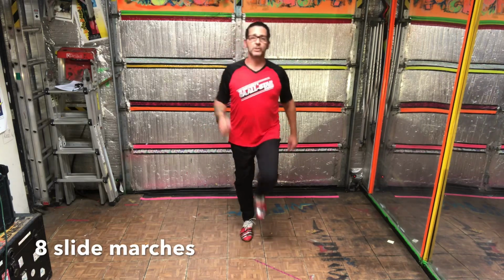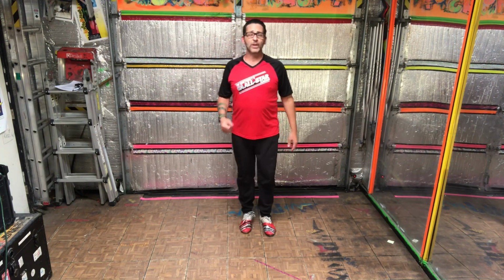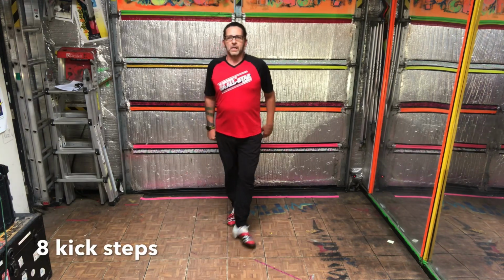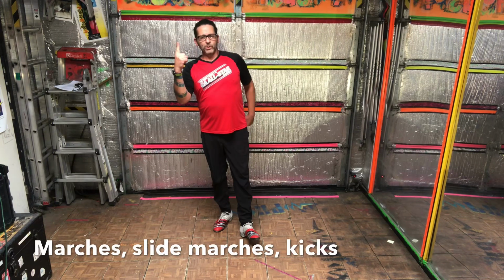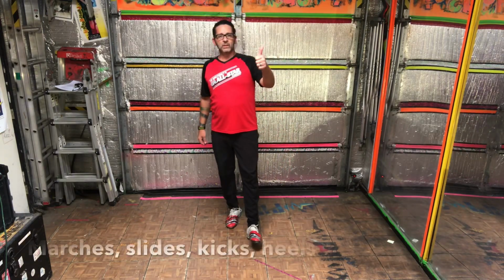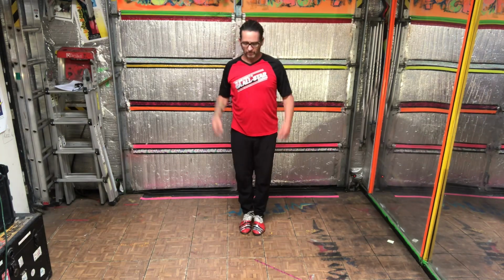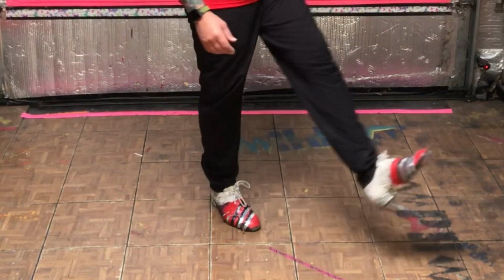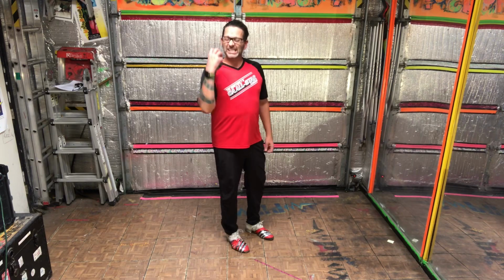CLOGGING LESSONS: Learn to Clog with Brian Bon! Basic step video one—shuffle steps BEGINNER STEP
Clogging lessons: Learn at home with BRIAN BON--nationally recognized performer and competitor. These lessons are designed to help all levels beginning through advanced learn America's most unique folk dance clogging at home. Learn a smooth and showy style that anyone can do.